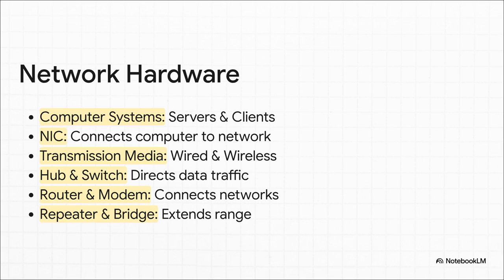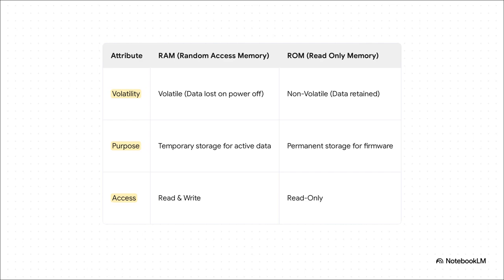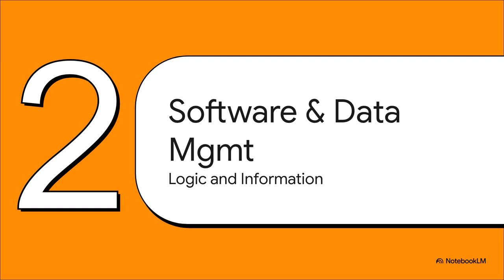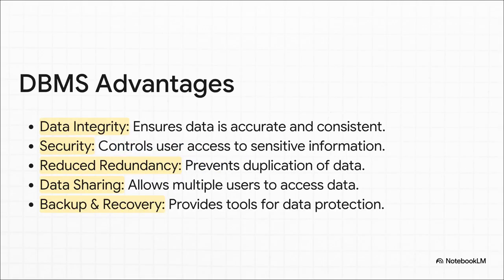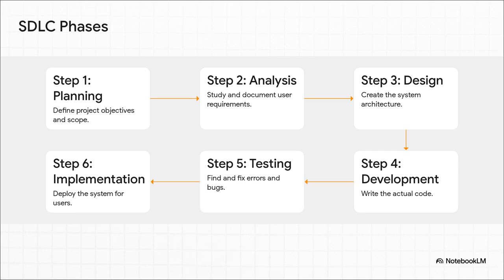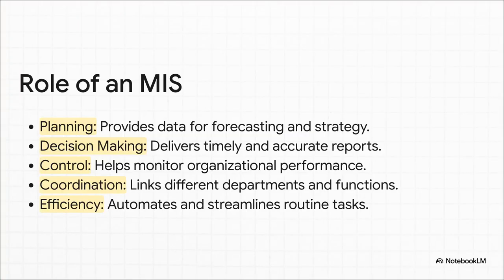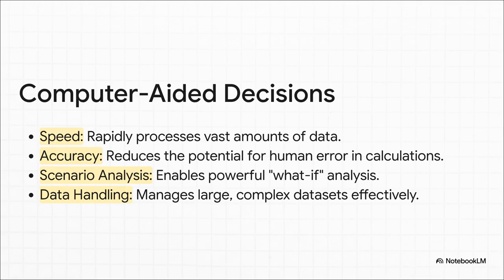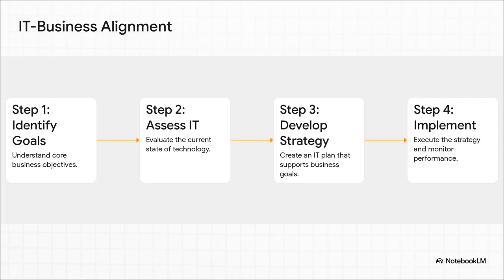MMPC-008 Complete Revision in 10 Minutes 🔥 | Information Systems for Managers | IGNOU MBA Exam Prep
Are you preparing for your IGNOU MBA exams? This video gives you a complete revision of MMPC-008 (Information Systems for Managers) in just 10 minutes 🚀

Perfect for:
✔️ Last-minute revision
✔️ Quick concept clarity
✔️ Exam-focused preparation

📚 In this video, you’ll revise:

Information Systems basics
Types of Information Systems (MIS, DSS, etc.)
IT infrastructure & management
E-business & digital transformation
IT security and risks

🎯 This video is designed to help you revise faster and score better in your exams.